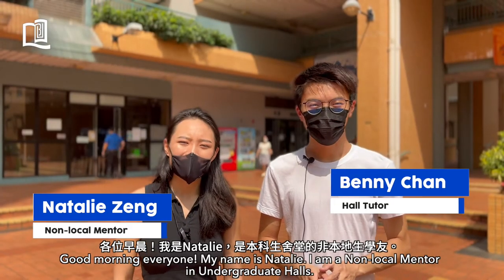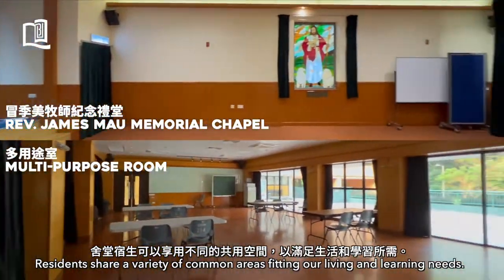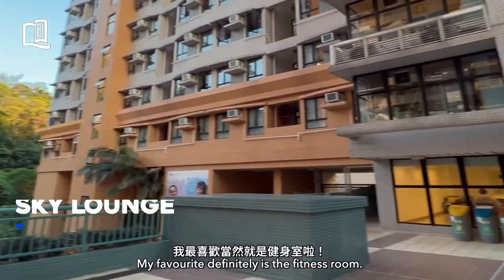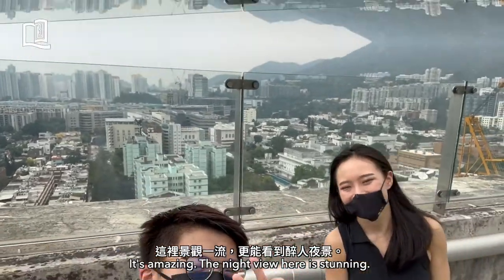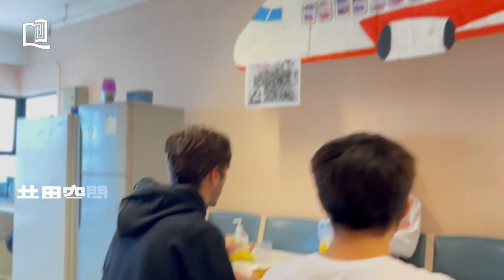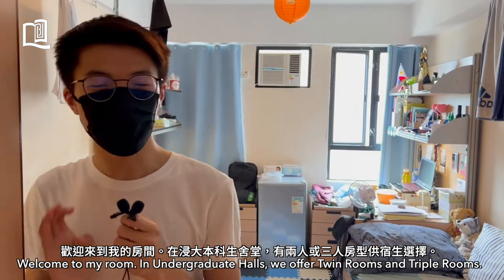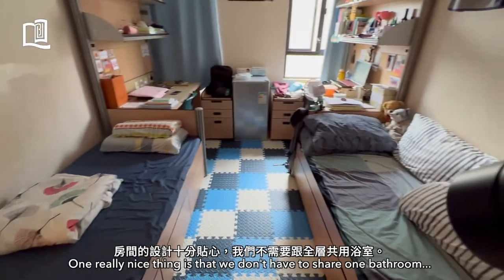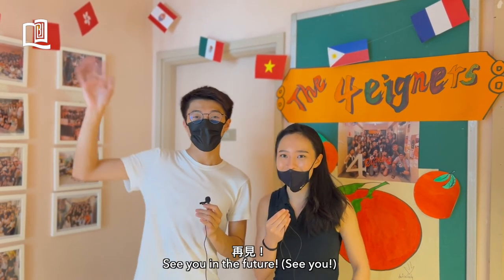【浸大宿舍係點?】Virtual Hall Tour @ HKBU | 浸大學生舍堂 線上舍堂遊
究竟係浸大住hall 會係咩體驗？等我哋嘅非本地學友 Natalie 同駐宿學長 Benny帶你地遊歷浸大舍堂啦！

Wanna know what it is like living in HKBU's halls? Follow our Non-local Mentor Natalie and Hall Tutor Benny for a trip to our halls!

了解更多浸大學生舍堂組資訊 Know more about HKBU's Hall Life Education:

Video sections
00:00-01:20 Introduction ; Facilities ／ 引言 ；舍堂設施
01:21-01:54 Residential Floors: Common Room ／  居住樓層（共用空間）
01:55-03:00 Dorm Room ; Ending ／  宿舍房間 ；總結